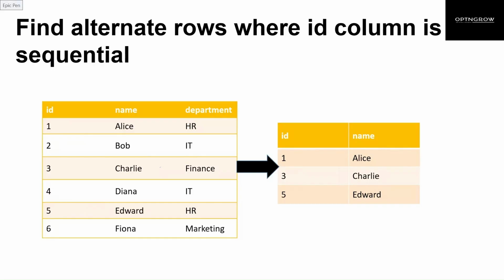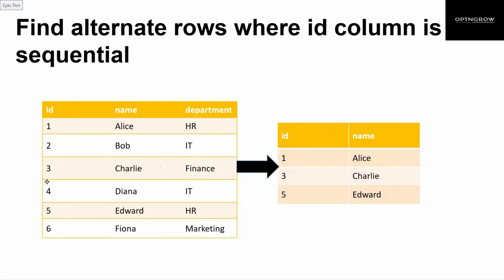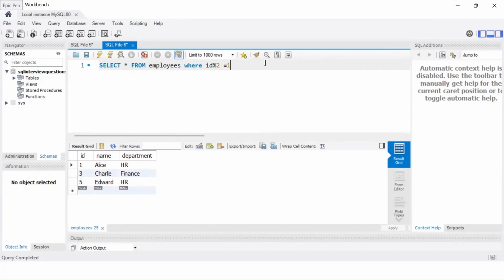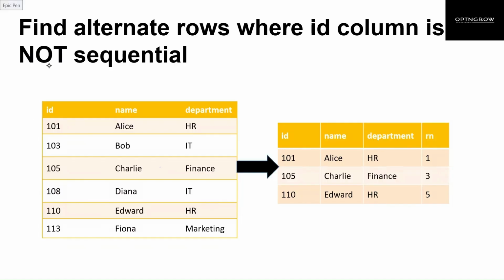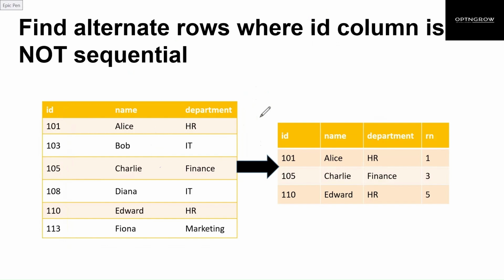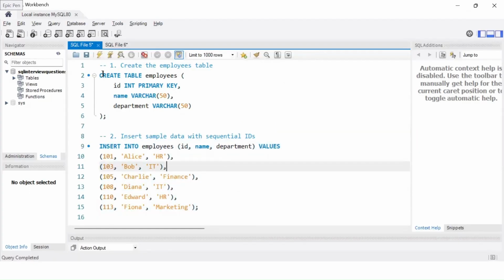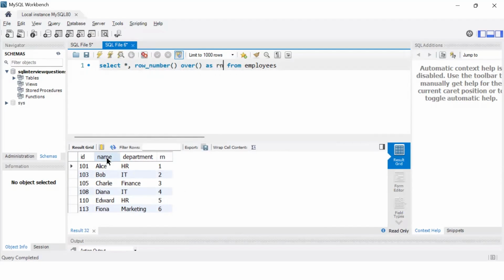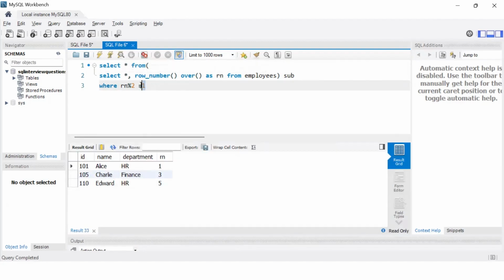Part 19 | How to Select Alternate Rows | MYSQL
✅ In this video: SQL Trick: Fetch Every Other Row
QUESTION:
CODE:
-- Select alternate rows using sequential ID

-- 1. Create the employees table
    name VARCHAR(50),
    department VARCHAR(50)

-- 2. Insert sample data with sequential IDs
INSERT INTO employees (id, name, department) VALUES
(1, 'Alice', 'HR'),
(2, 'Bob', 'IT'),
(3, 'Charlie', 'Finance'),
(4, 'Diana', 'IT'),
(5, 'Edward', 'HR'),
(6, 'Fiona', 'Marketing');

-- Select alternate rows using non sequential ID
    name VARCHAR(50),
    department VARCHAR(50)

(101, 'Alice', 'HR'),
(103, 'Bob', 'IT'),
(105, 'Charlie', 'Finance'),
(108, 'Diana', 'IT'),
(110, 'Edward', 'HR'),
(113, 'Fiona', 'Marketing');

🧠 Suitable for:
Freshers
Data Analysts
SQL Developers
BI professionals preparing for interviews
Data Engineers